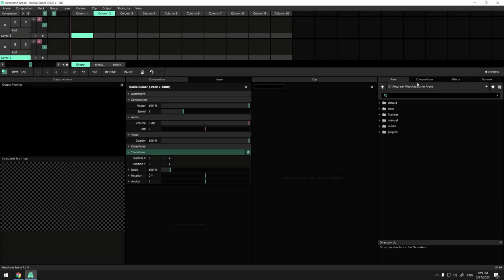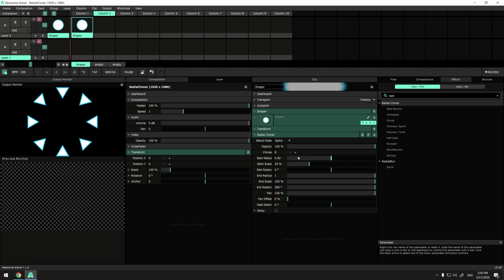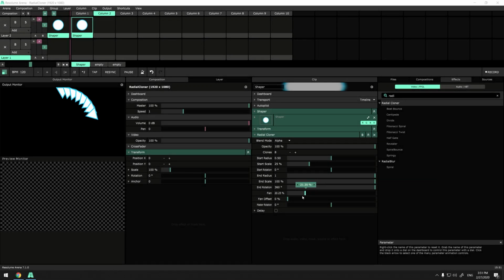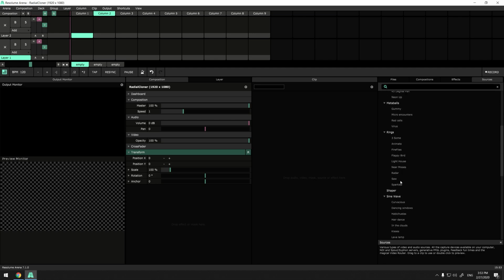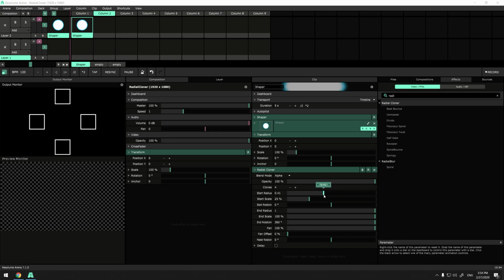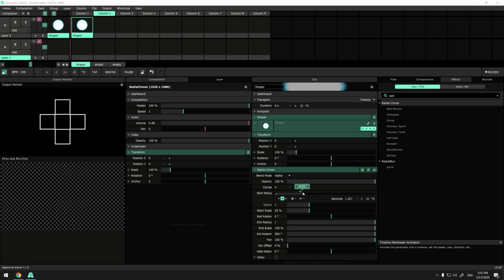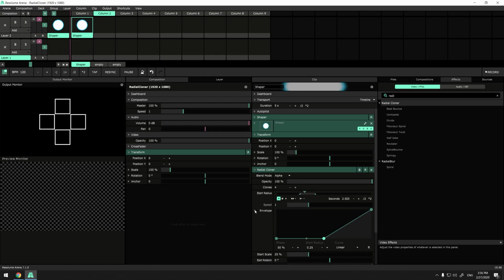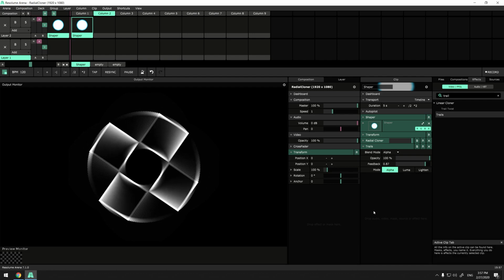Resolume Tutorial - Radial Cloner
Today we're checking out the Radial Cloner effect and teach you how to make your own abstract visuals using only Resolume.